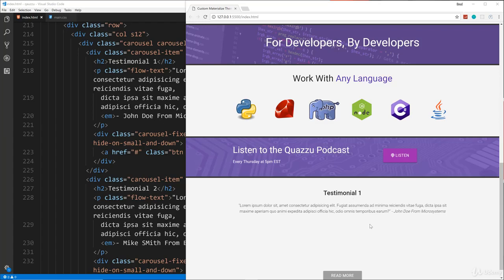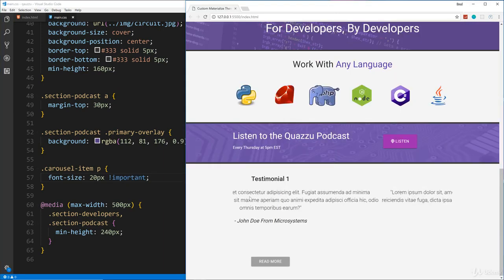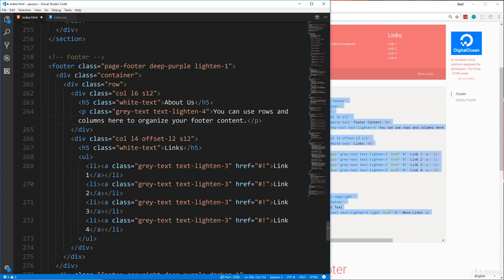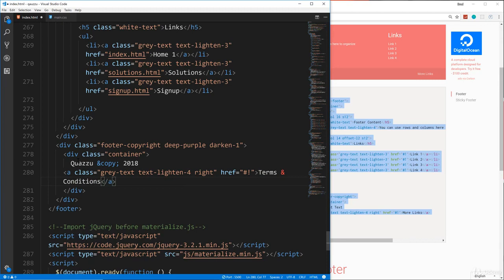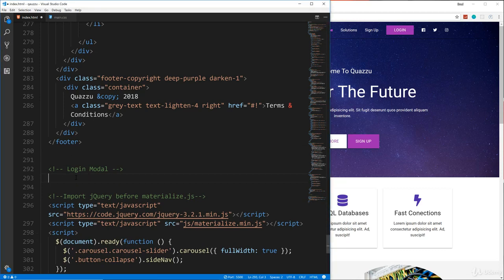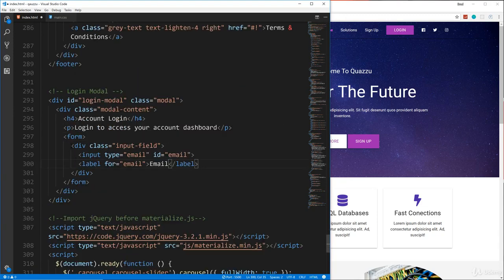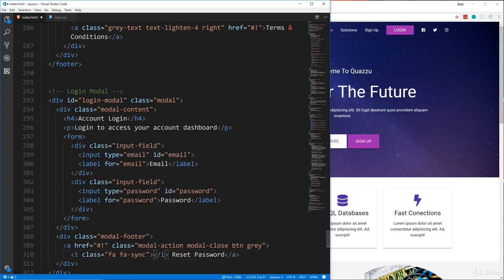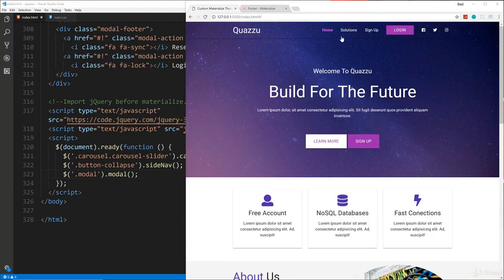Materialize CSS from Scratch: Lesson 40 - Footer Login Modal